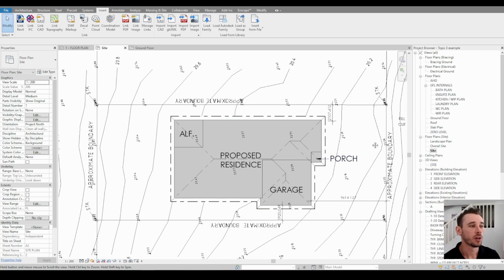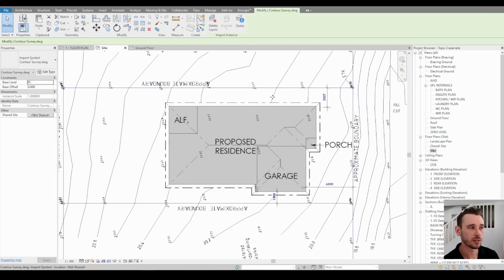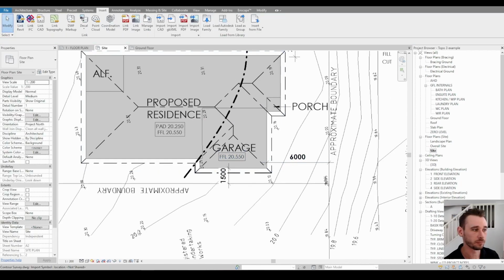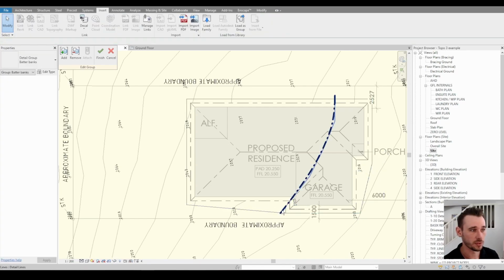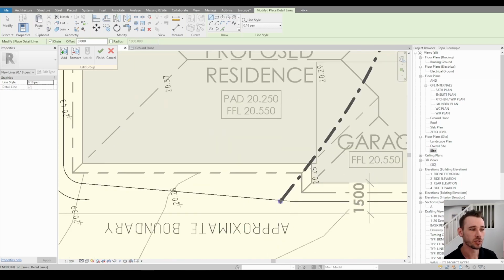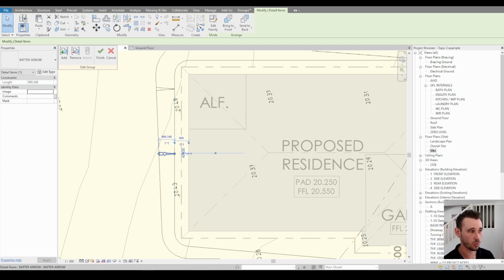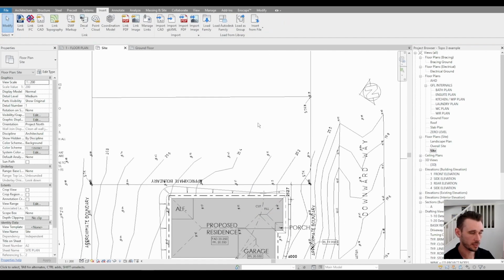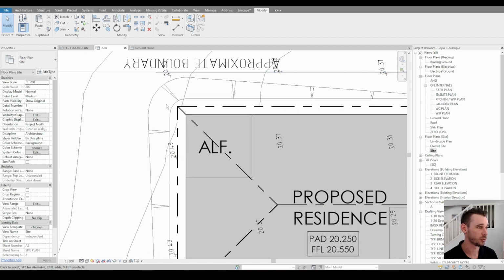How to draw Cut & Fill (batter banks) in Revit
Another long technical video for people who want to really learn how to use Revit for real life applications.

Today we go through:

Siting a house
Working out a pad level
Working out if the driveway is too steep or not
Drawing the pad
Working out Cut & Fill
How to read batter banks